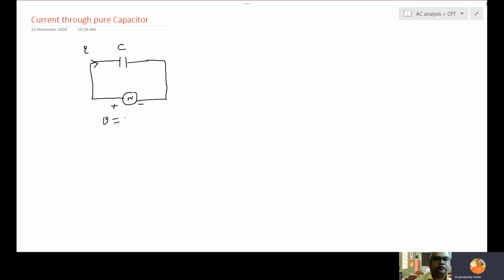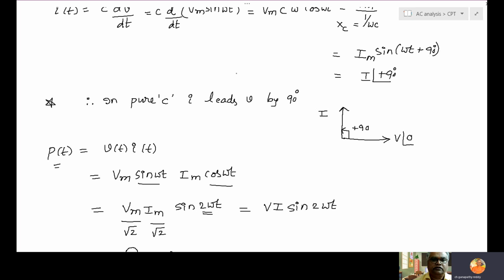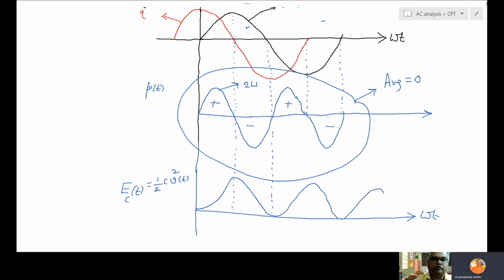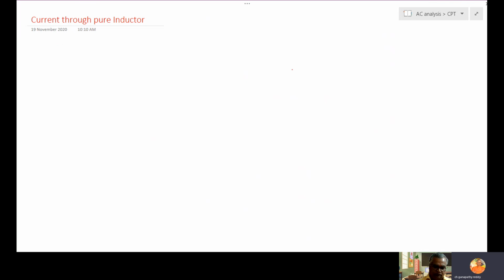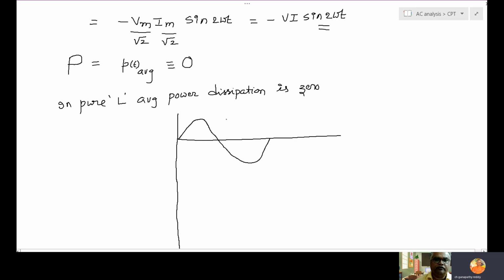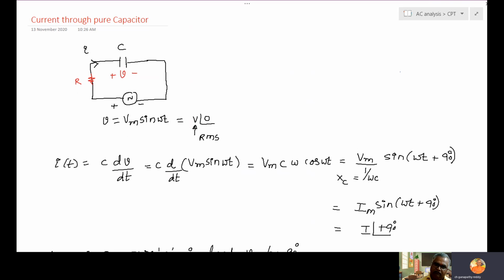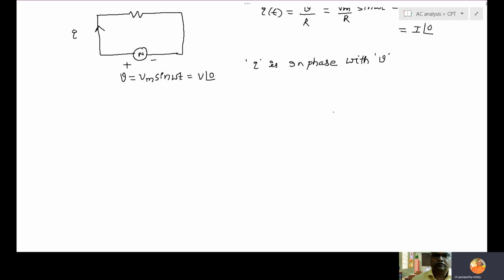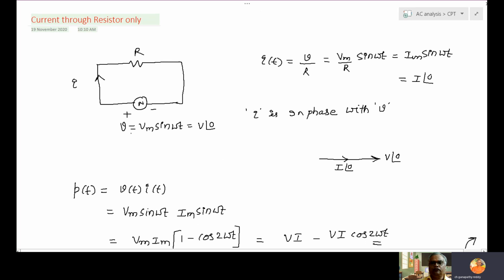31 Construction of power Triangle (CPT)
How to construct Impedance triangle, voltage triangle, current triangle, power triangle, power factor. Construction of power Triangle, Power factor correction,